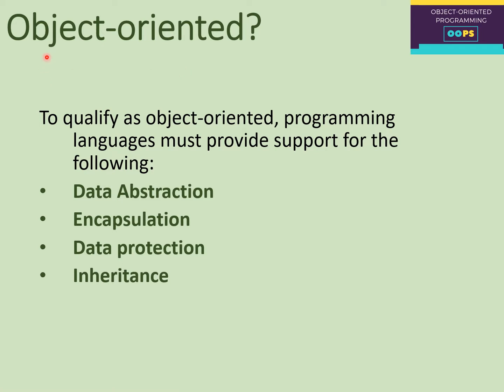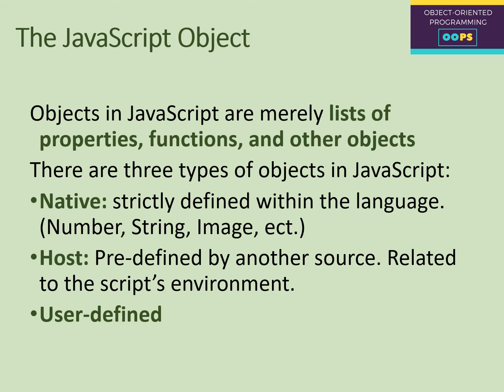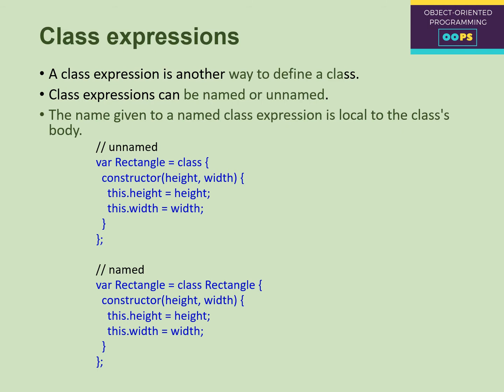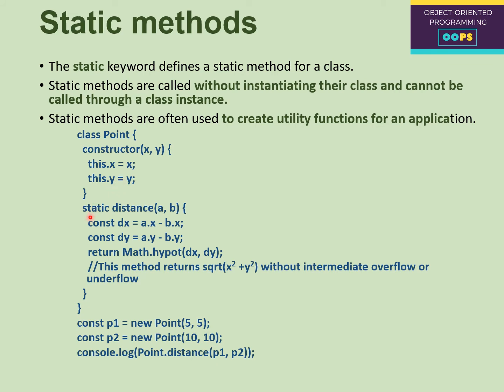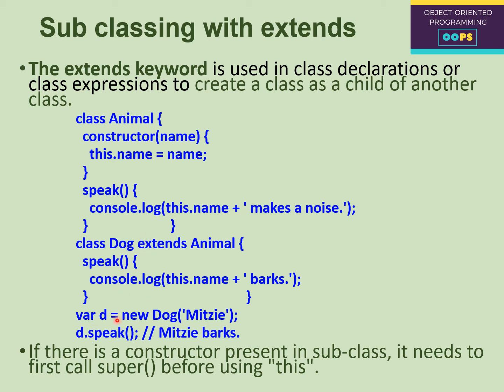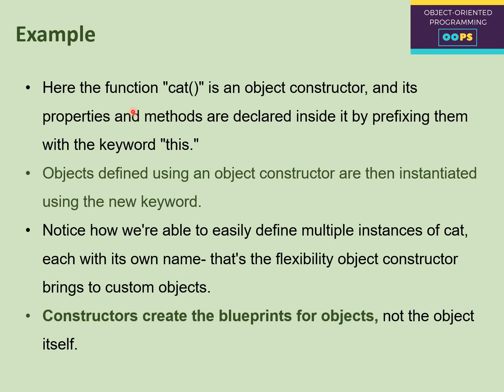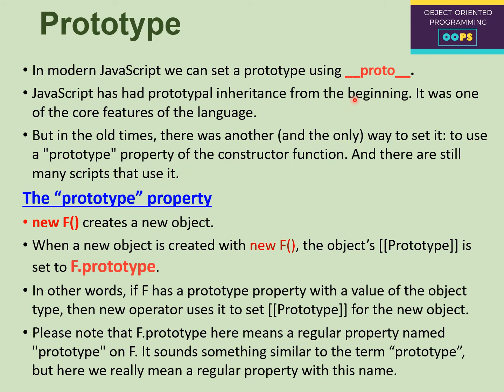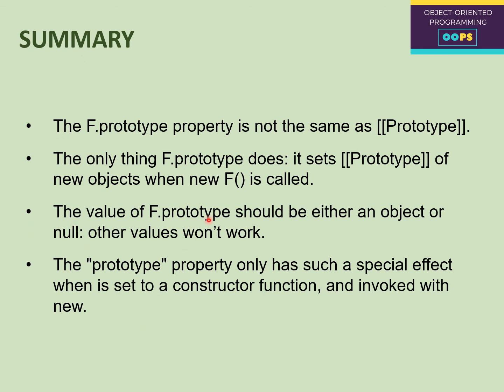Object Oriented Techniques in JavaScript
This video describes the OOP features like class, constructors and inheritance in JavaScript.